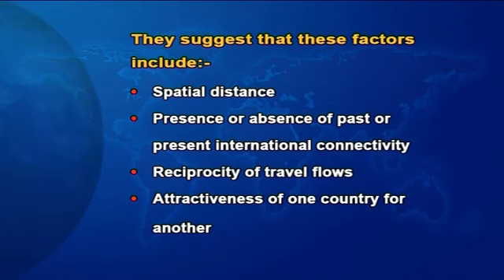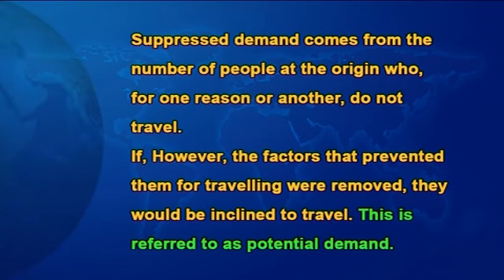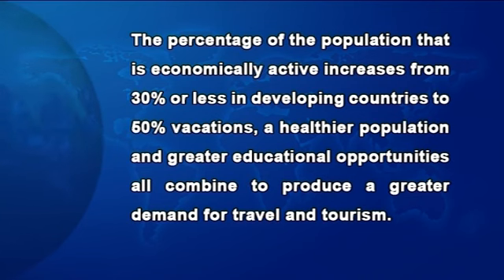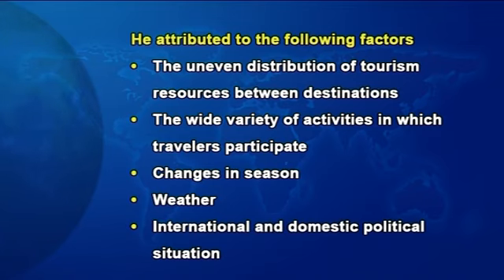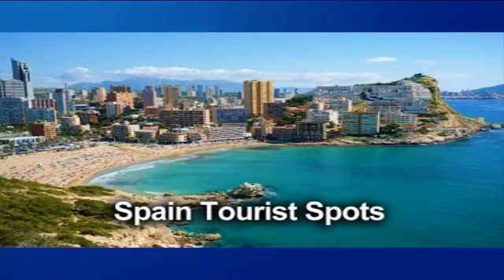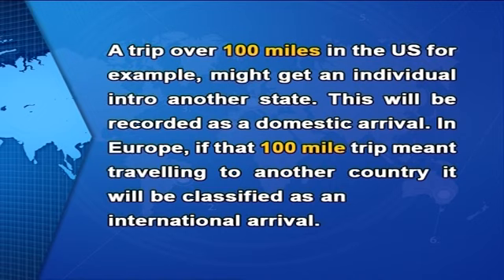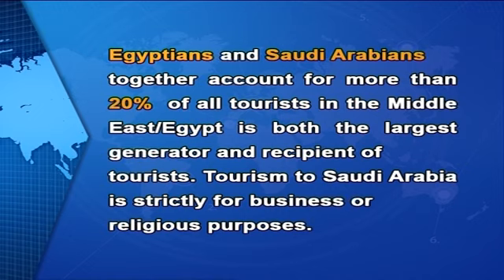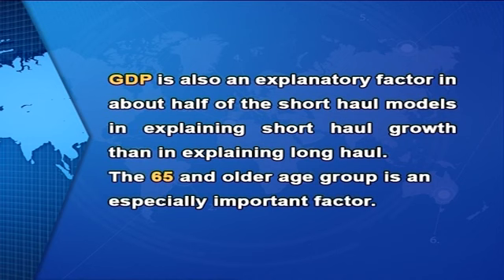International Tourism Destinations 39 The Geography of Travel